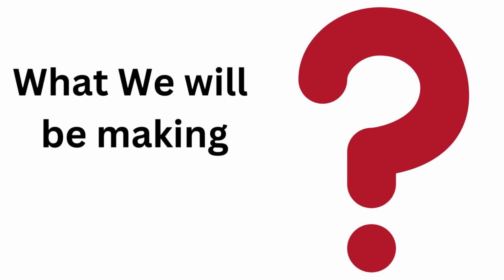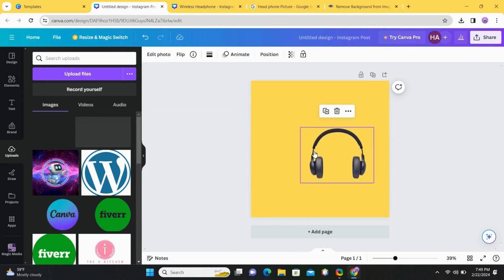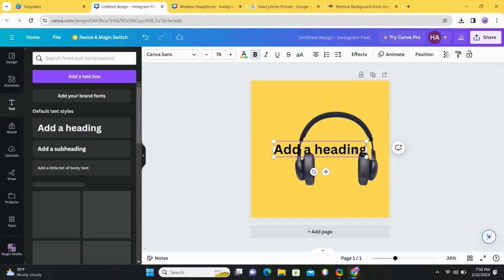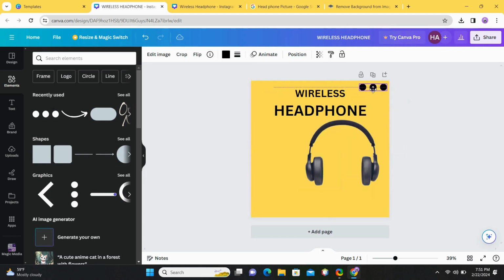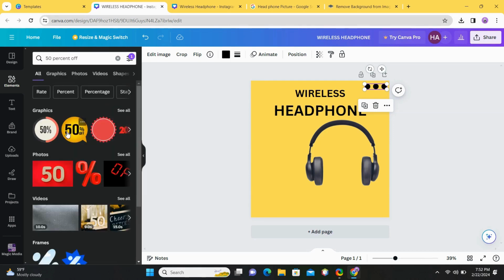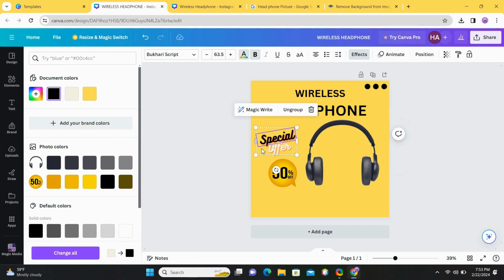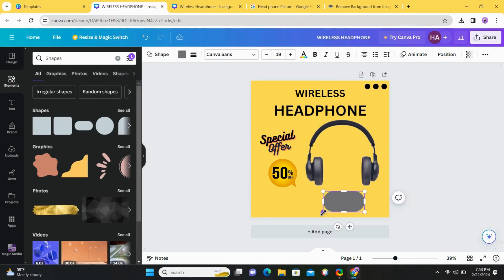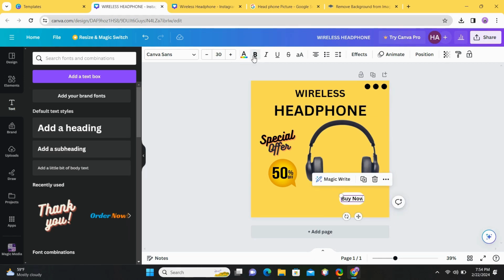How to Design Social Media Adds On Canva || Canva Tutorial for beginners || Canva Designs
In today's video, I talk about how you can earn money with canva on fiverr. I have been using canva for over 3 years now and I recently saw this trend of freelancers making gigs like : i can make instagram post using canva, or I can design a social media ad, poster, book covers with canva and many more.
90% of freelancers are making gigs on upwork and fiverr on making designs using canva, and I think this is a great entry point for anyone to get into graphic design using canva.

How to learn canva?
I think I'm the best person to help you out with this canva learning course.
I made more than 200 posts and different templates got to learn how to make great social media posts using canva.
 It's a great skills beginner freelancers can pick up easily and start making extra money online in 2024.

✨ Tags ✨
how to earn money with freelancing
how to make extra money online 2024
canva tutorial

how to make extra money online 2021
canva tutorial
fiverr